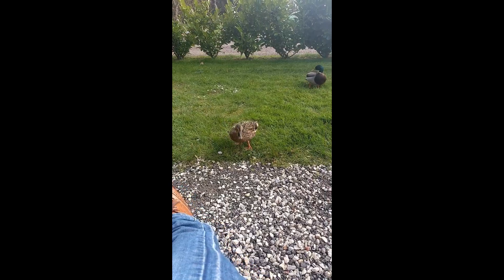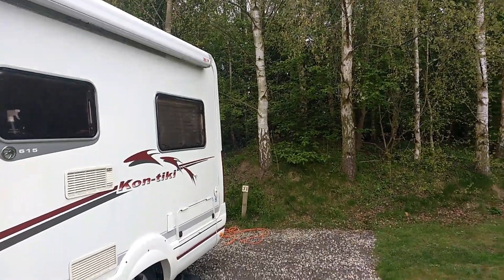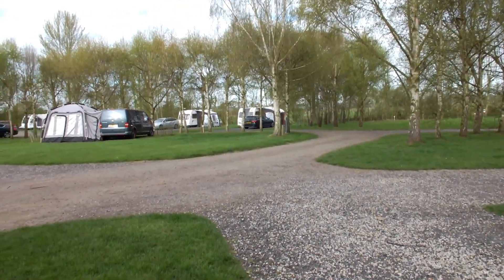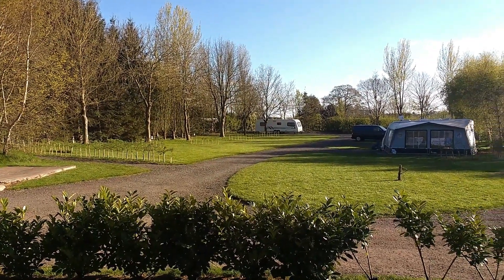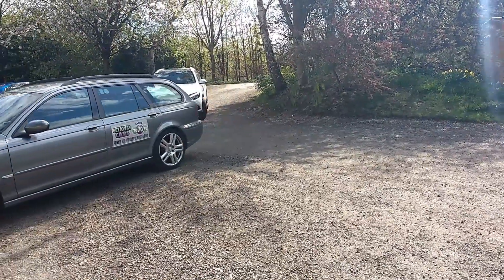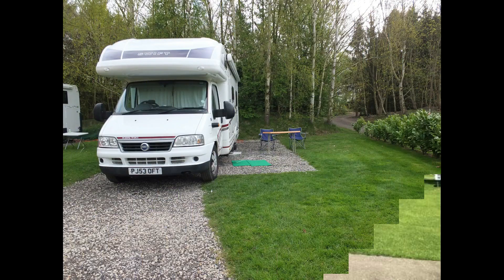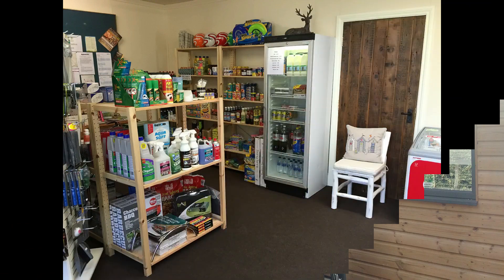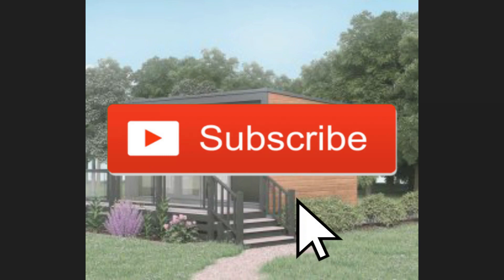YORK MOTORHOME PARK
A nice quite motorhome/caravan park in york.
Its actually about 3 miles to york fixed fare in a taxi £10 each way or near by bus.
no club house so no noise lol.
nice site not to big reasonable rates £19 nice people running the site nice little find and il be back as the saying goes.
Nurseries Caravan Park is a family run site for touring caravans, tents and motorhomes close by to York, North Yorkshire. We are also known as Askham Lane Nurseries.
site is located in the open countryside just off the York A1237 outer ring road situated in private and landscaped grounds. We are ideally situated in a rural location just 3 miles from the historic York city centre and only 1 and a half miles from a Park & Ride bus service.
There are a range of facilities on site, including an open gamesfield with goalposts.

We promote this site as environmentally friendly, and operate a system for recycling as much as possible.

This is a dog friendly caravan park but please keep your pets on a lead at all times.
Address
Askham Lane
Askham Bryan
York
North Yorkshire
YO23 3QY